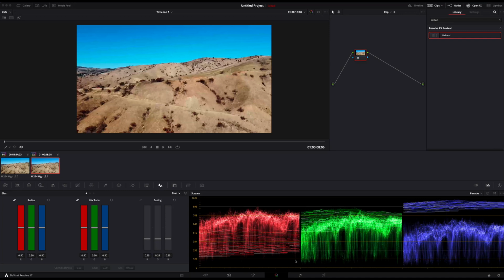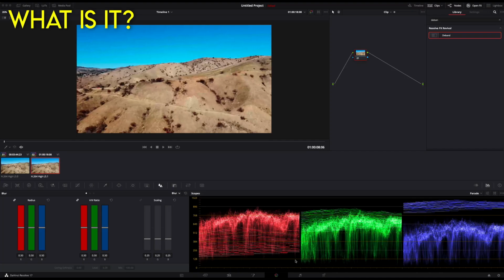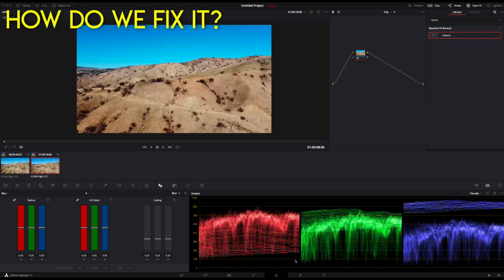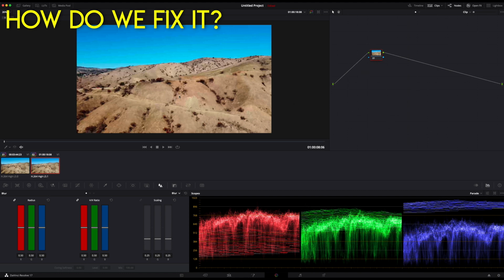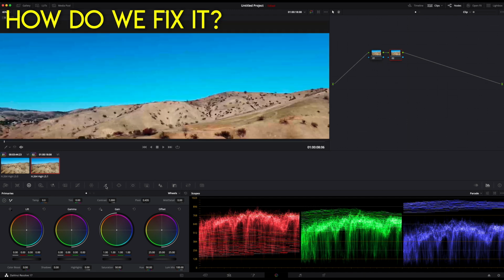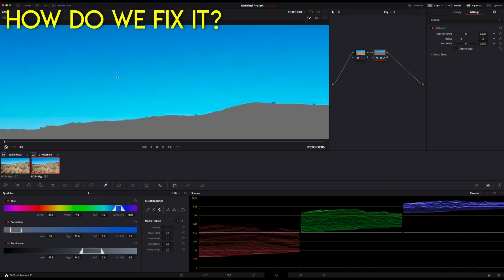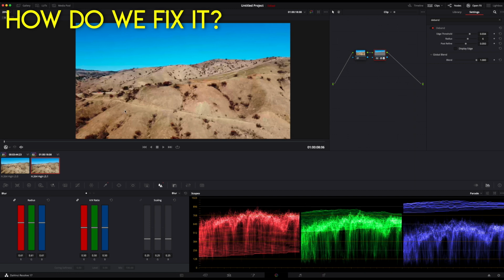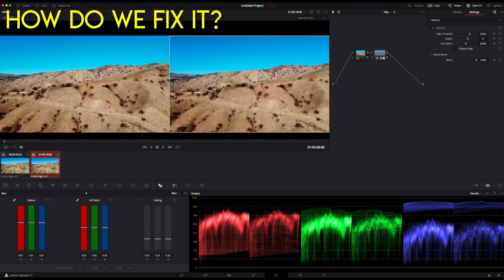Gimmie Gamma Color Banding & How To Fix It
In this video I try to help explain what banding is and how to fix it.